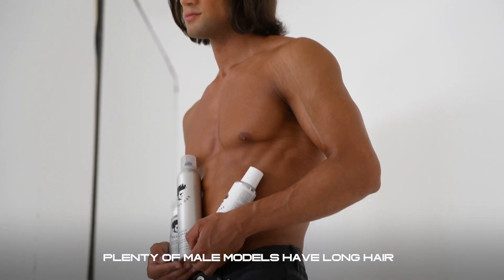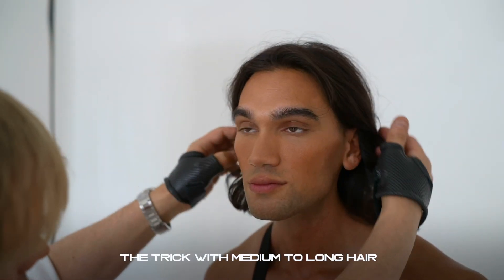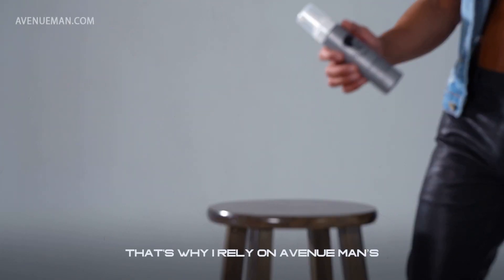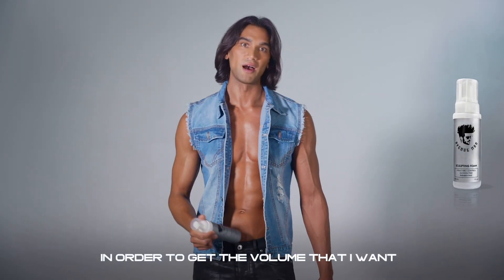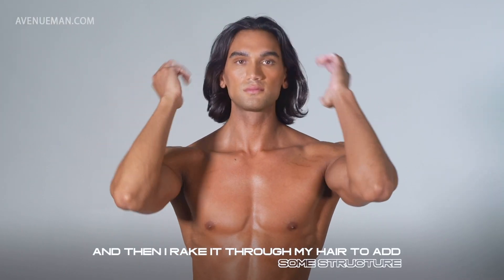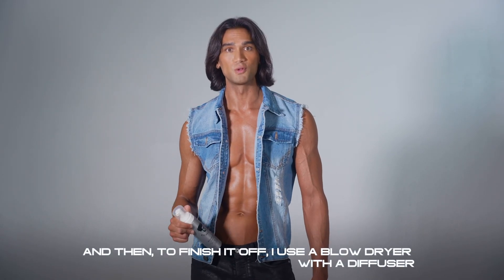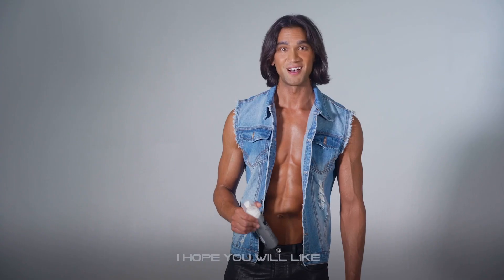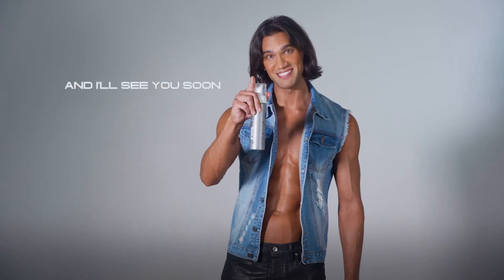Long Hair, Don't Care: Sculpting with Avenue Man Foam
Unlock the secret to impeccable hair with Avenue Man's Sculpting Foam, presented by one of Avenue Man's premier fashion models. This in-depth tutorial is more than a styling session; it's a gateway to achieving salon-grade looks right at home. Designed to cater to all hair types, and especially effective for men's long hair, the Avenue Man Sculpting Foam is a blend of precision and nature.
The session starts by exploring the rich herbal ingredients that form the essence of the Sculpting Foam. We delve into how each element benefits the hair, from providing hydration to enhancing strength and elasticity, ensuring that your hair not only looks great but feels healthy too. Watch as our top model demonstrates the versatility of the foam, showcasing how it can create volume, define curls, or smooth out frizz, making it a staple for every haircare regimen.
Our expert model walks you through the steps, from the amount of product to use, to the technique of application, ensuring you have the knowledge to sculpt your style like a pro. You'll see firsthand the transformative effects of the Sculpting Foam, offering a stronghold without the stiffness, giving you a natural yet polished look.
Sergio Slavnov, the renowned name behind the Avenue Man brand, has produced and directed this tutorial, infusing it with the quality and sophistication that has made Avenue Man a leader in photography and video content. As acclaimed by top fashion magazines like GQ and Vanity Fair, Avenue Man's commitment to excellence is evident in every frame of this tutorial.
We invite you to experience the artistry of hair styling with a product that's at the forefront of the fashion industry. Visit avenueman.com to purchase your own Avenue Man Sculpting Foam and explore our full collection of hair care products. Embrace the art of styling with the experts at Avenue Man.